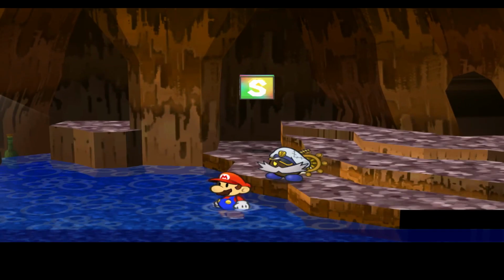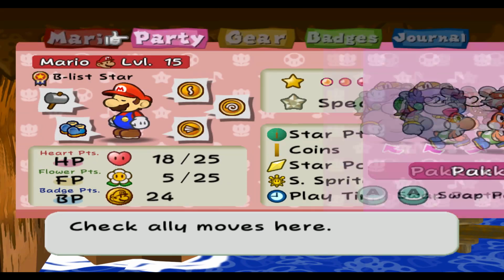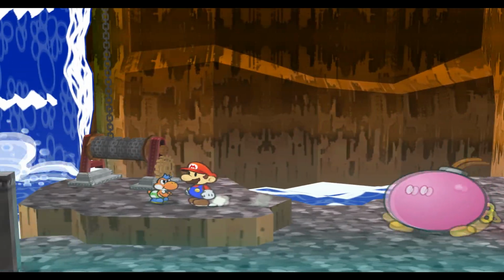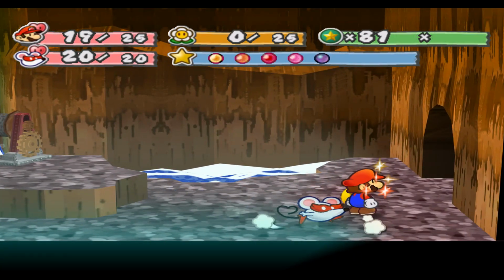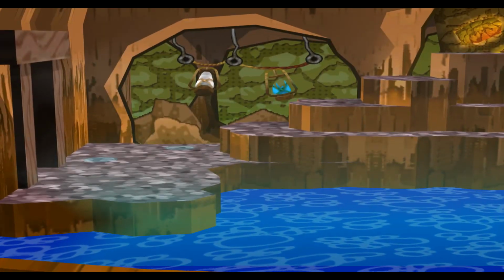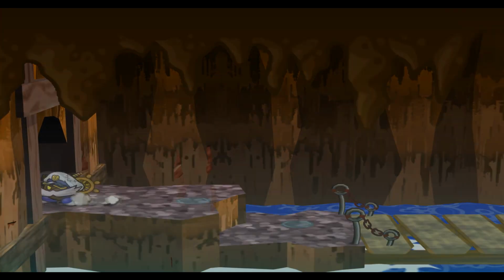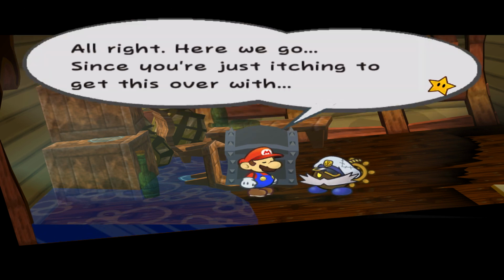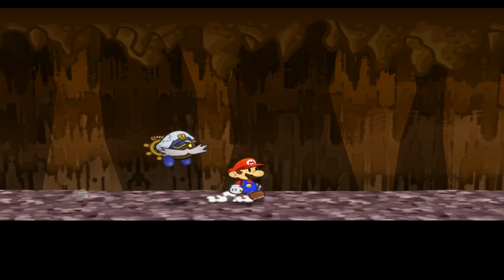Worst Enemy in the Game - Paper Mario: The Thousand-Year Door: Part 37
Is this Keelhaul Key island really haunted or is it just tales and myths? A Walk-through on how to obtain star pieces, shine sprites, badges and all other collectibles while progressing through the story in order.

In this video, We begin by entering the Pirates Grotto. We encounter new enemies such as:
Bill Blaster - 5 HP, 0 ATK (doesn’t directly attack), 2 DEF
Bulky Bob-omb - 6 HP, 2 ATK, 1 DEF
Bullet Bill - 2 HP, 4 ATK, 1 DEF
Ember - 8 HP, 3 ATK, 0 DEF
Lava Bubble - 6 HP, 4 ATK, 0 DEF
Parabuzzy - 5 HP, 3 ATK, 4 DEF
We acquire plenty of Shine Sprites, Star Pieces, and a  P-Down, D-Up badge. We pass through plenty of puzzles and eventually get a Grotto Key. After solving an easy puzzle using Koops, we get ourselves a shine sprite, key and star piece in a barrel. We run into a room with Three Parabuzzies and in the same room, we have a star piece. After passing through a wall of spikes using our tube ability, we come to a room with other various items. We eventually run into a wreckage of a ship where we are met with a black chest. An ember spawns and we defeat it. It drops a Black Key to the chest. We become cursed with the Paper Boat ability.

Today, we start a new Let's Play. I plan to make this play through more informative and knowledgeable about the game. I plan to 100% this game and show you every location of various items throughout the game. This series will be a Tutorial but a fun experience for everyone.

Growing up, I had a lot of memories of this game. I grew up playing it and it was one of my first RPG's (aside from Pokemon) and I fell in love with it. It has been years since I last played it and it brings back so much memories. I hope you all enjoy this magnificent game as much as I do.

Game Description:
Paper Mario: The Thousand-Year Door[a] is a 2004 role-playing video game developed by Intelligent Systems and published by Nintendo for the GameCube. The Thousand-Year Door is the second game in the Paper Mario series.
The Thousand-Year Door borrows many gameplay elements from its predecessor, such as a drawing-based art style, and a turn-based battle system with an emphasis on action. For the majority of the game the player controls Mario, although Bowser and Princess Peach are playable at certain points. The plot follows Mario's quest as he tries to retrieve the seven Crystal Stars and rescue Peach from the X-Nauts.